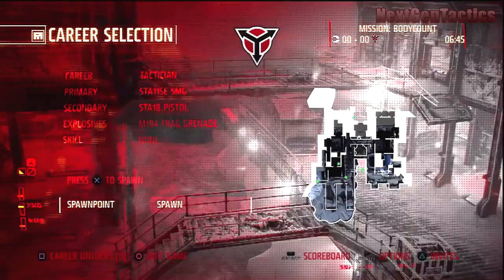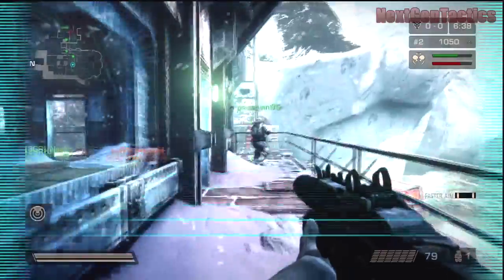Killzone 3: Beta First Thoughts by Neely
Find out the good, bad, and ugly, as I discuss the issues with this "so-called-beta." What are your opinions? State them below.